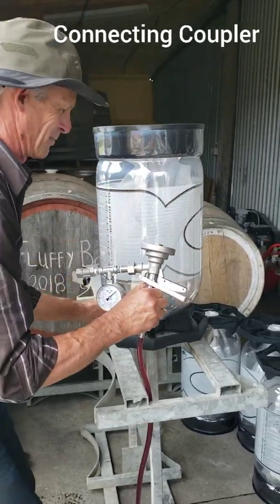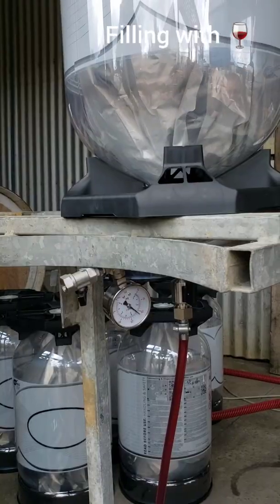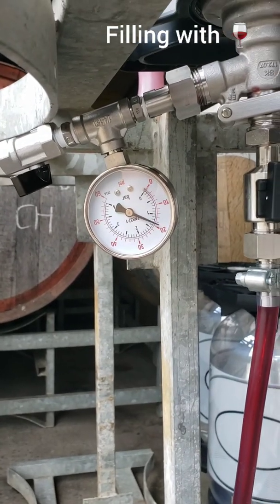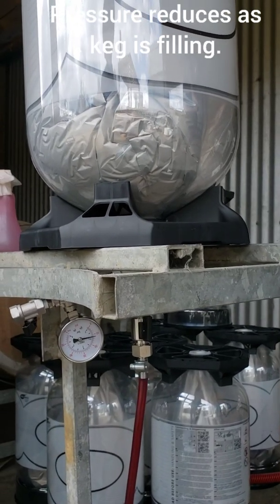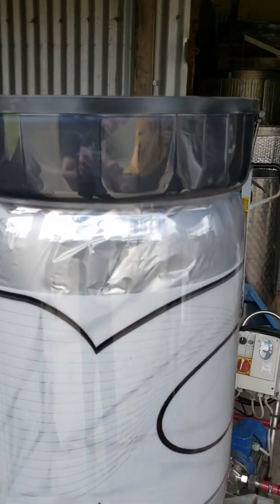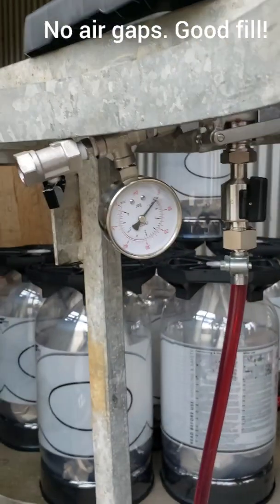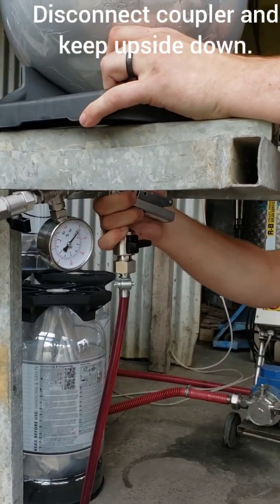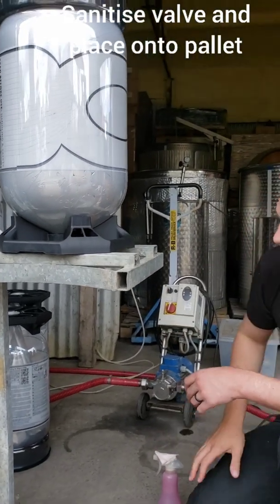Filling KeyKegs @ Philip Lobley Estates for Glou - Exciting NEW Wine Retail Store Opening Soon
Here is a video of Philip from Philip Lobley Estates & Ron Davis from Glou  - Sustainable Wine Dispensary - filling 30lt KeyKegs for Glou for an exciting new wine retail concept opening in Melbourne Victoria, Australia in Dec 2020.